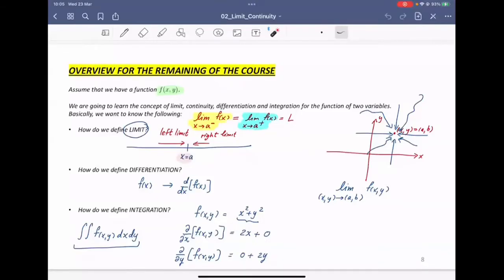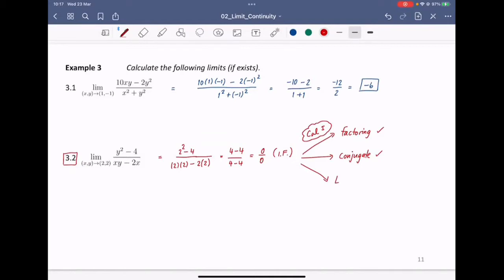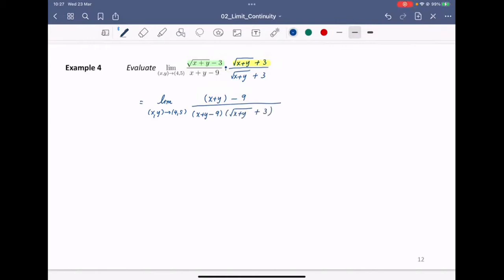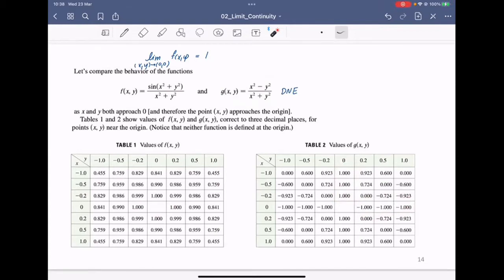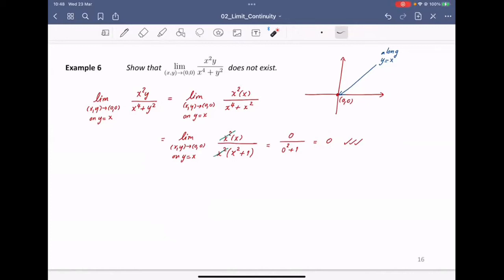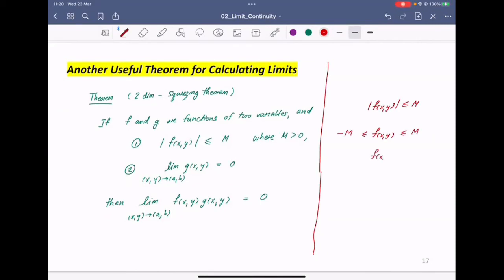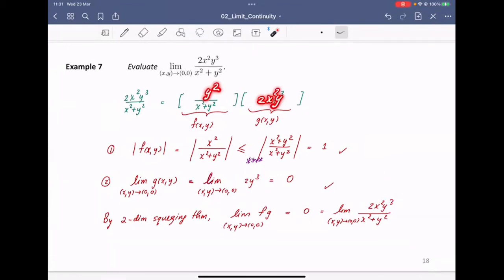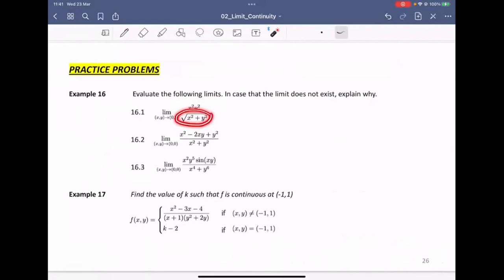Calculus II BBTECH: Limits